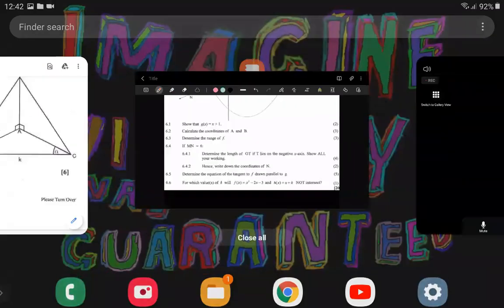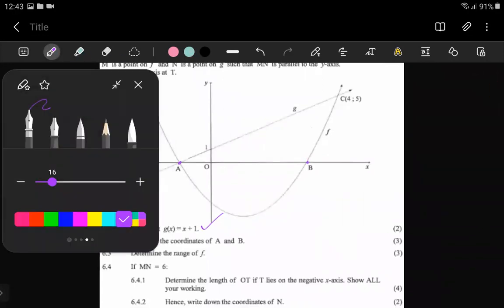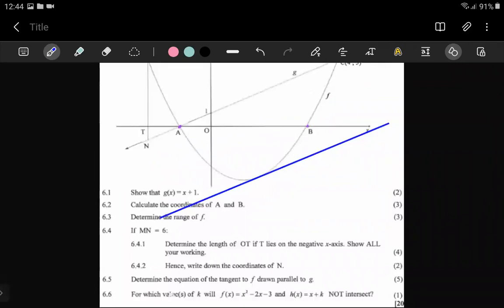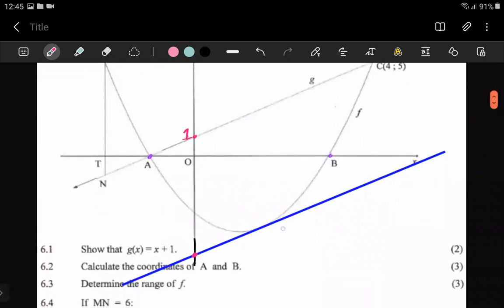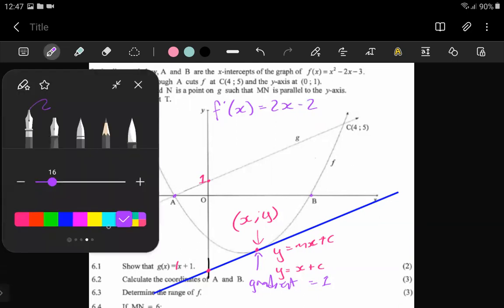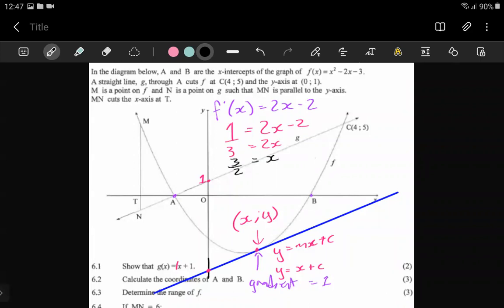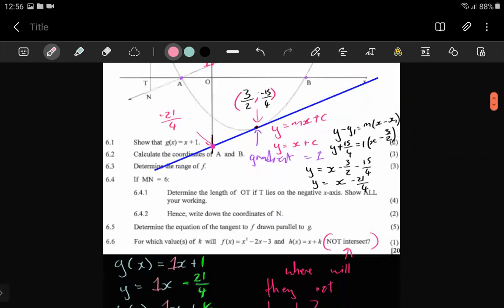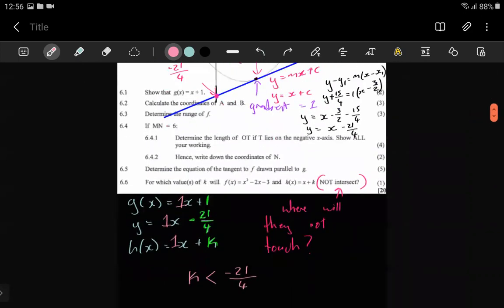Functions and Graphs grade 12, For which values of x will f(x) and h(x) NOT INTERSECT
We worked on finding the values of x, where the parabola and the straight line graph will not intersect in this maths grade 12 functions and graphs exam question. This is a common question that most students skip but this video is going to help you understand how to answer these kinds of questions.

Click the click to sign up for our Maths Online Courses

For continuous updates from us follow these Instagram pages